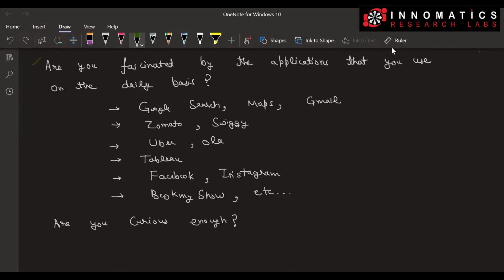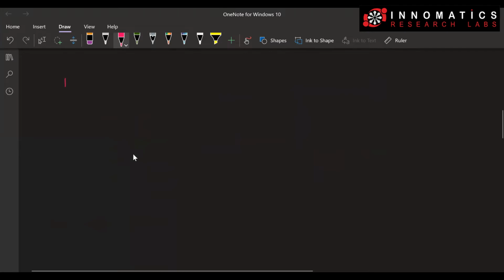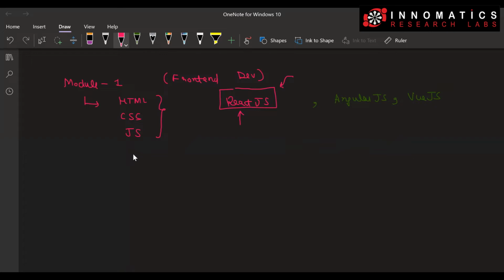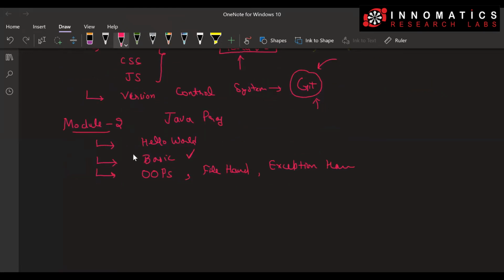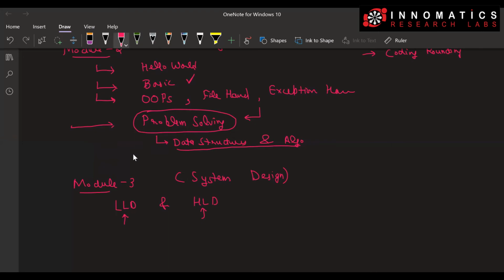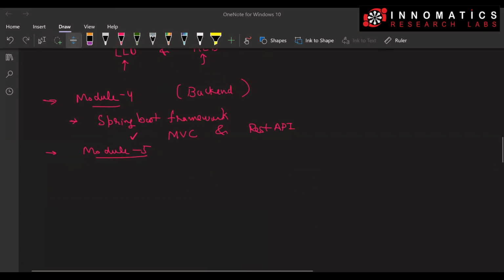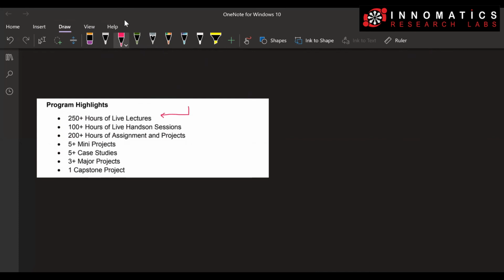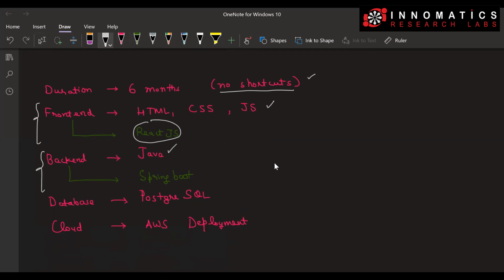What is Full Stack Development | Full Stack Development Course | Innomatics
Full Stack is one of the commonly heard phrases today. But what exactly is it? And what does it encompass? This video will answer all your questions. Full-stack typically deals with the frontend, backend, and database of an application.

In this video, we will explain what is Full Stack Development, Circumlum, and Job On Full Stack Development.